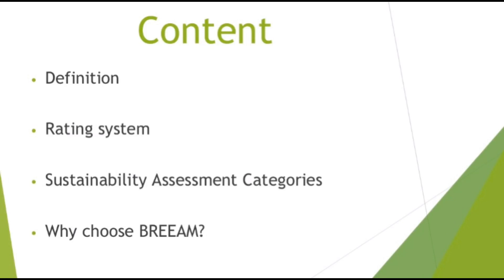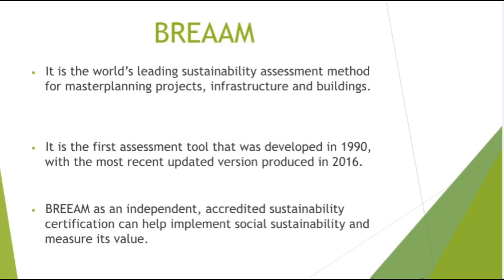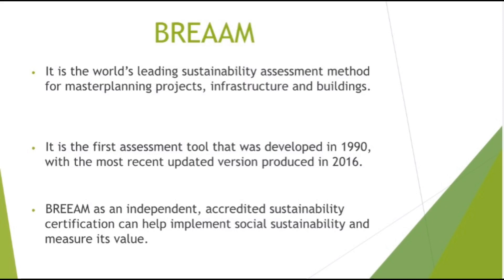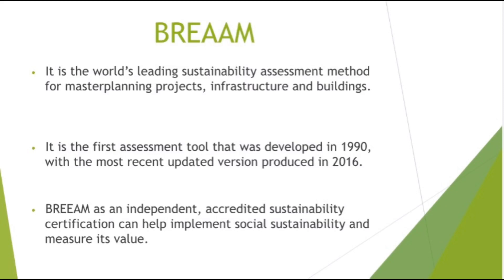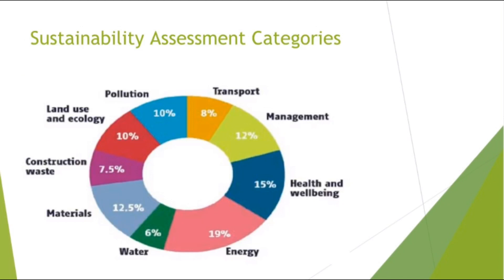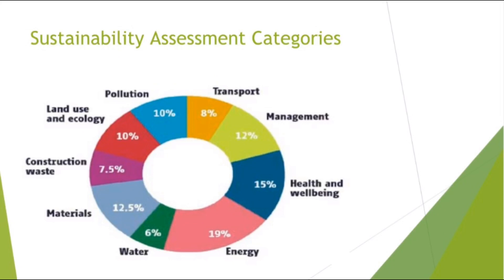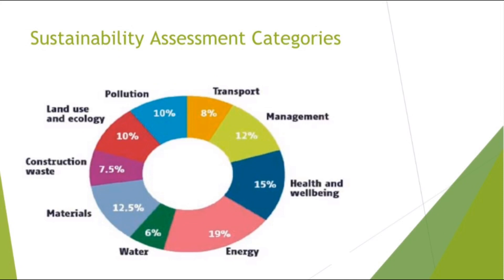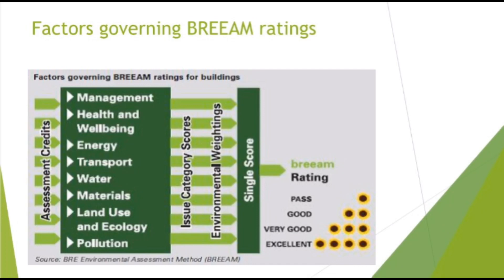BREEAM - Building Research Establishment Assessment Method